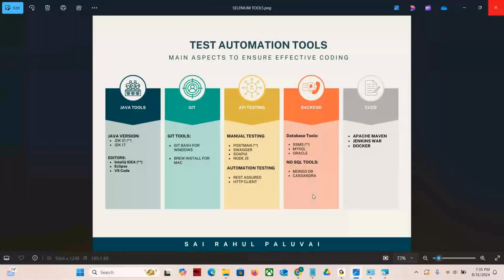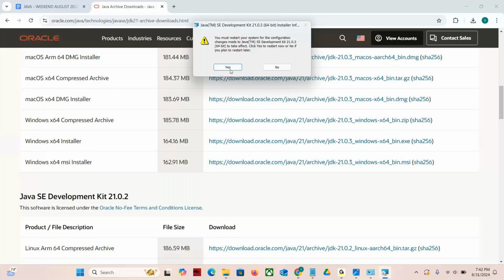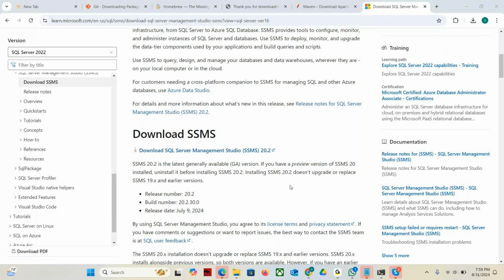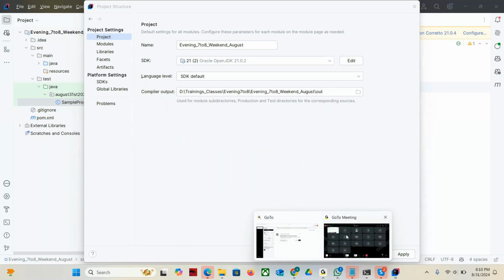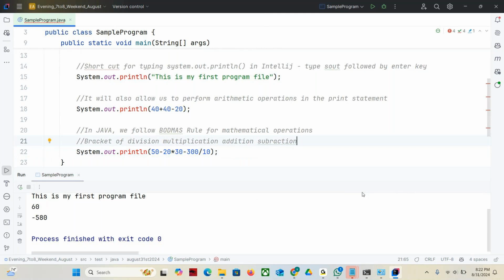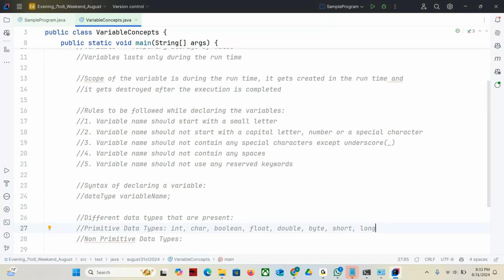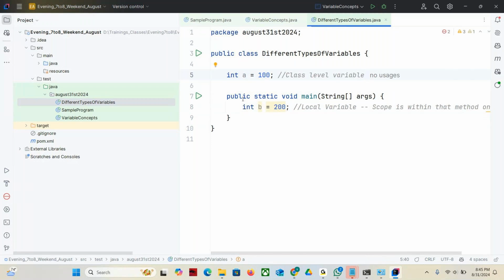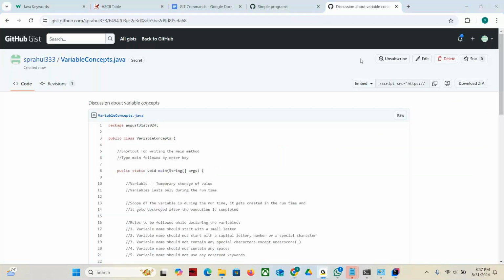Selenium with Java Day 1 Video On 31st August 2024.Call or WhatsApp us on +91-9133190573 to Enroll.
Selenium with Java  Day 1 Video On 31st August 2024.

2) Cloud Performance Engineering in DevOps - Core to Master Level

9) SAPGUI protocol - Performance Testing for SAP applications Using LoadRunner

19)Automated Performance : End user experience , Monitoring and Jenkins Pipeline execution – Crash Course

28)Winning New Performance Testing Clients and Presenting Performance Test Proposals

29)Crash Course On Performance Monitoring – End User Experience of Web and Mobile Apps